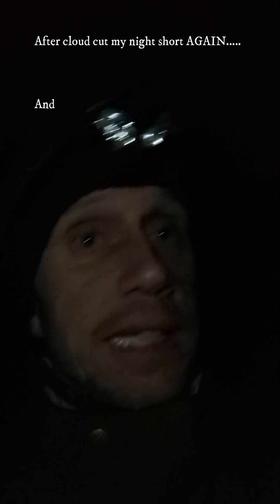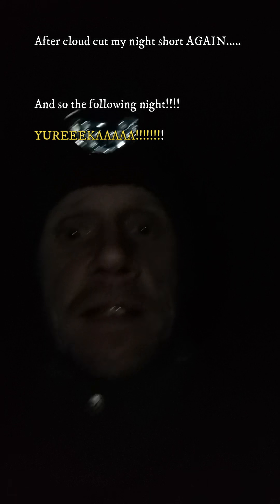Astrophotography - Orion nebular skywatcher esprit 120ed super apo, no laptop or tablet!!!!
Persisting after 4/5 attempts, thru cloud on winter nights, to photograph the amazing orion nebular